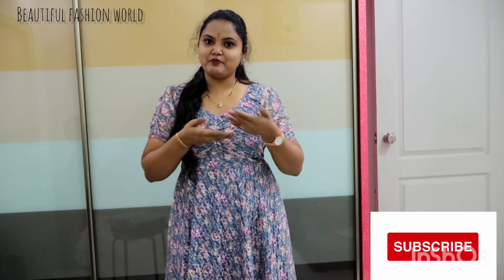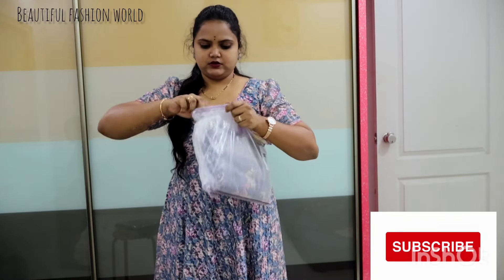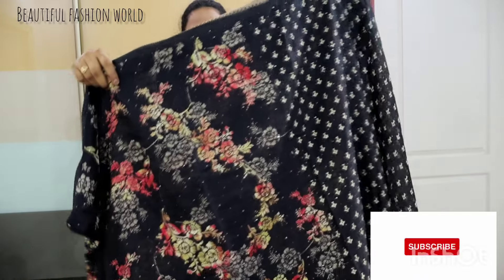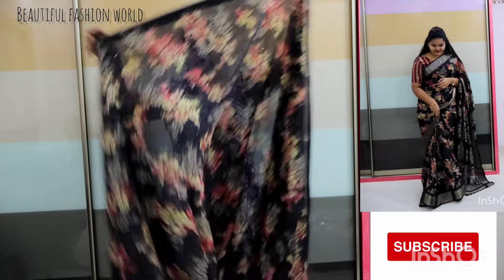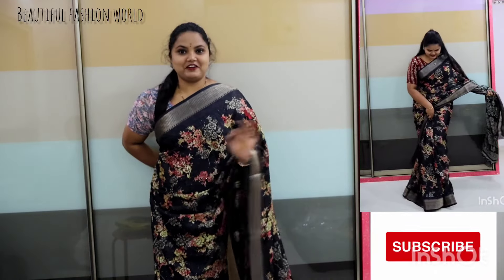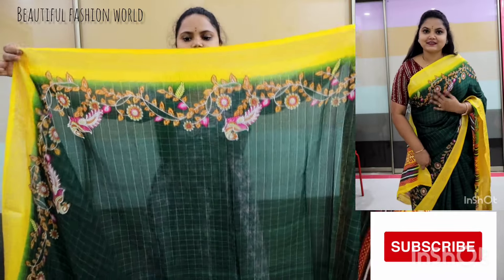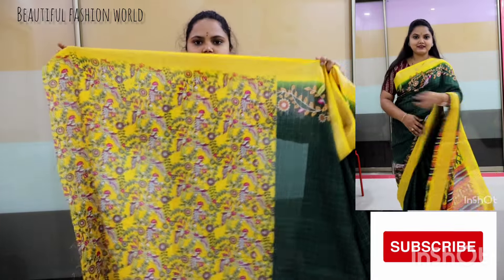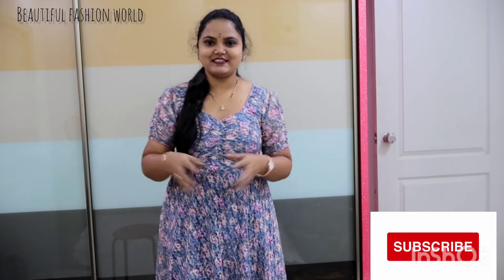Meesho Sarees Collection under700 అదిరిపోయే చీరలు అసలు మిస్ అవ్వకండి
saree🔗

2. dola silk sarees with beautiful design…